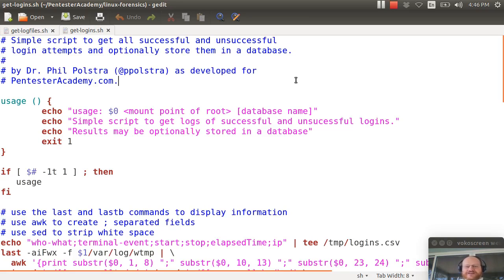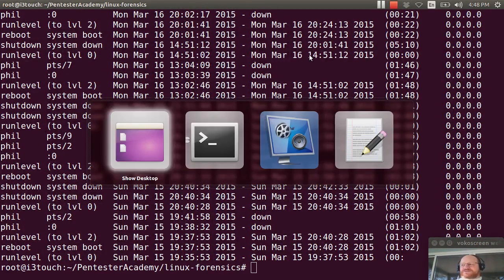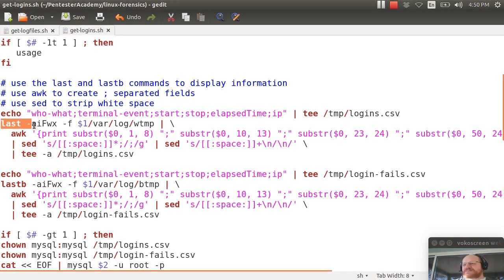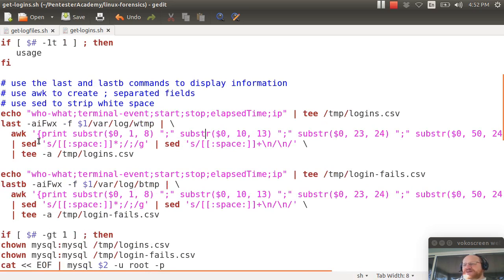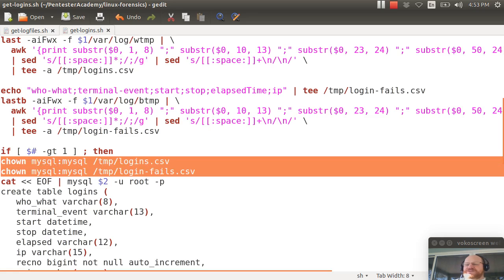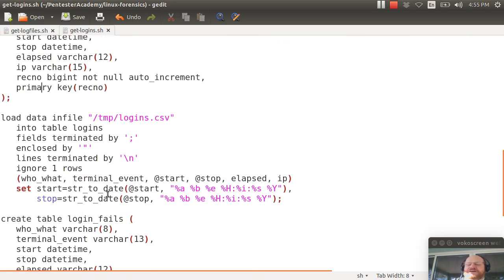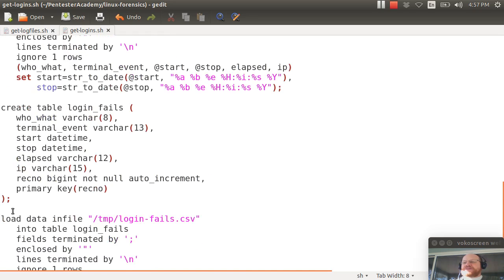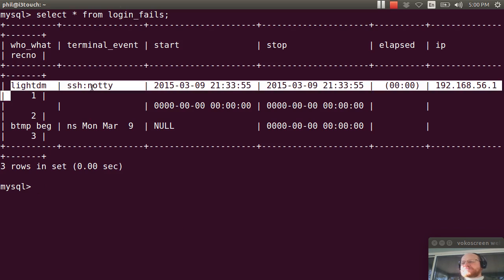039 First steps after mounting an image part11 extracting successful and unsuccessful login informat